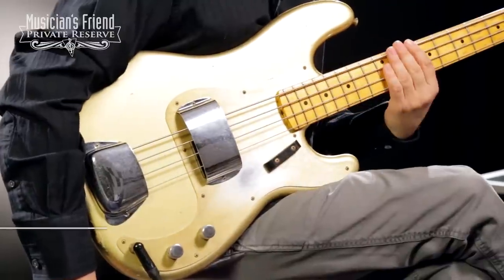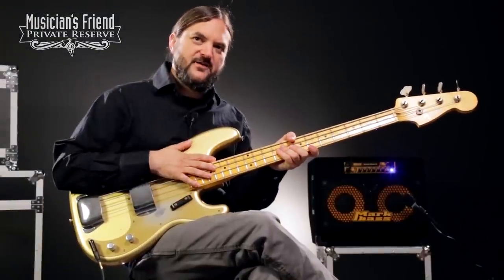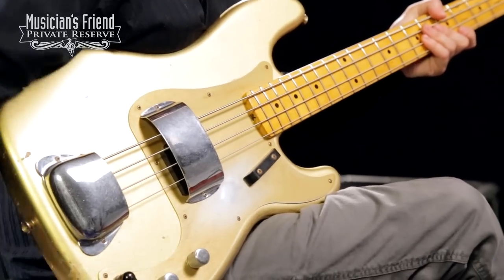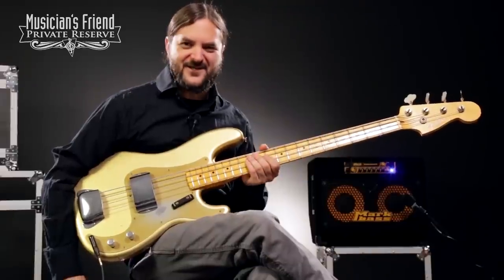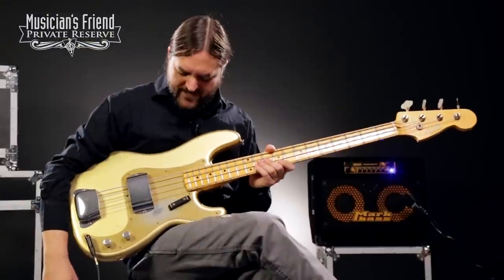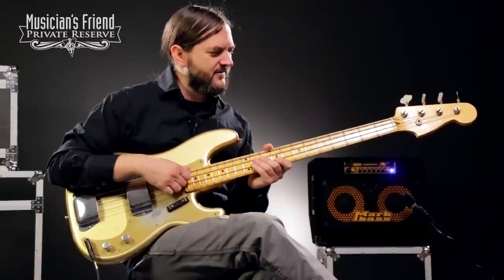Fender Custom Shop 1957 Precision Bass Relic Electric Bass Guitar Masterbuilt by Dale Wilson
This bass guitar was played out of the box with factory strings, no additional set-up and no audio post production.

Serial# R65716, Weight: 8.34 lbs.

Signal chain used on this bass guitar:

Cables: Mogami

Amp: Markbass CMD 102P 300/500W 2x10 Tilt-Back Bass Combo Amp

Mics: Sennheiser e906

Recorded at Musician’s Friend in May 2015.